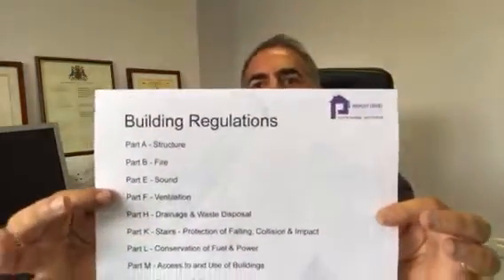The importance of involving Building Regulations when you work on HMO’s or Conversions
In this short video I explain the importance of informing Building Regulation when adding en-suites to HMO’s or converting buildings to flats.